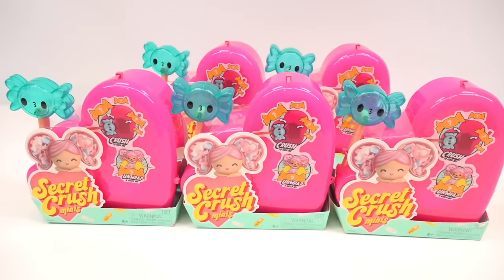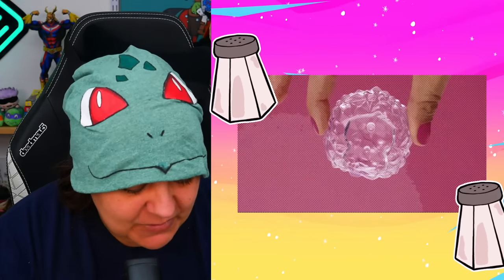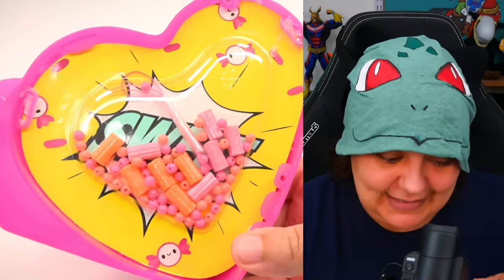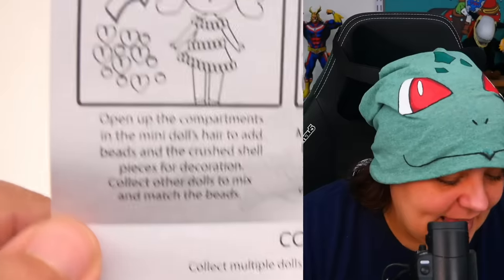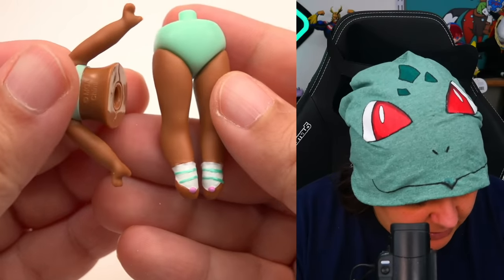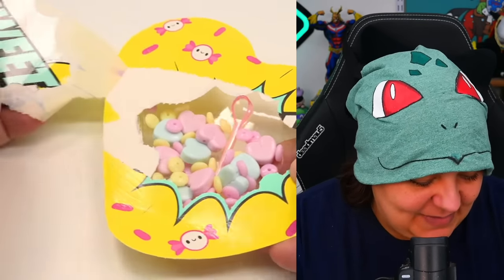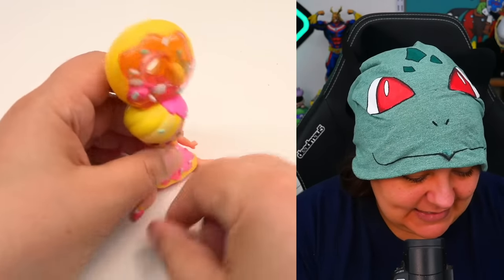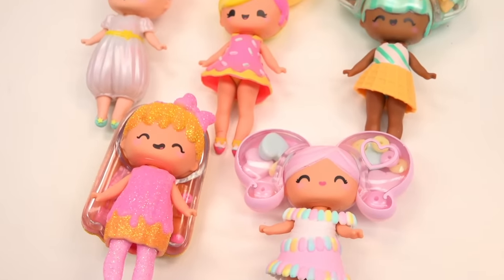SMASH Surprise! Unbox & Review Dessert Mystery Box Secret Crush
Unbox review mystery box dessert-themed fidget toy dolls! This is series 2 of secret crush that recently became viral again on youtube shorts and tiktoks. These figurines have a craft and fidget element to them. We've done many fidget toys mystery boxes unboxing on this channel so this seemed like an interesting honest review opportunity like the LOL dolls.

My gear:
Streaming:
- MSI Laptop